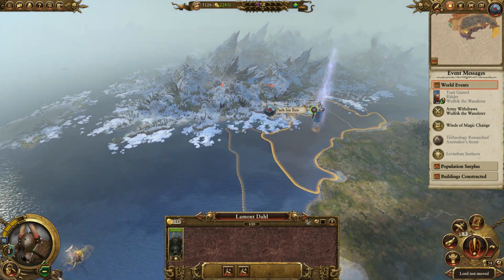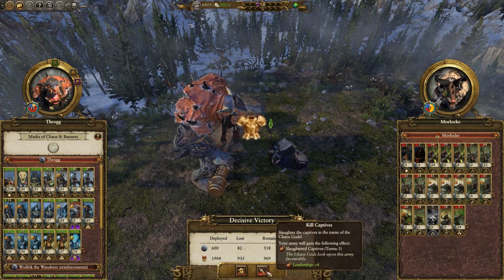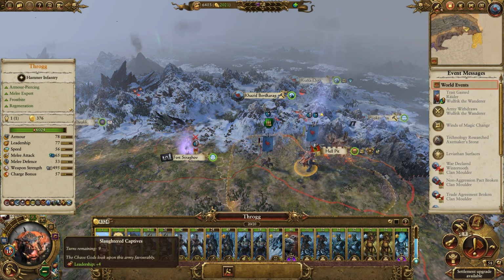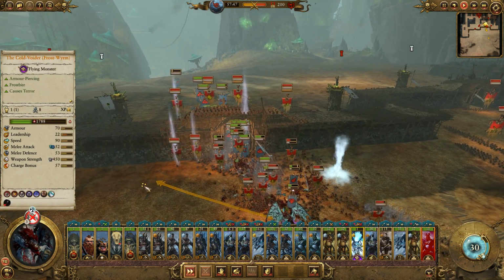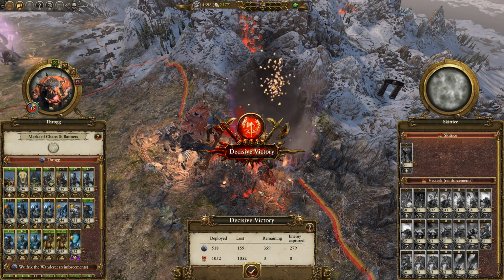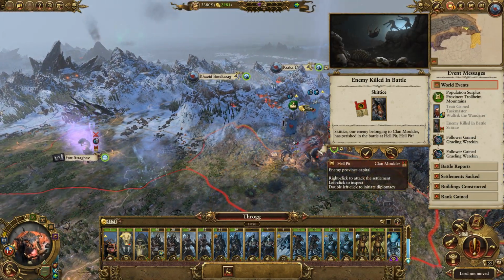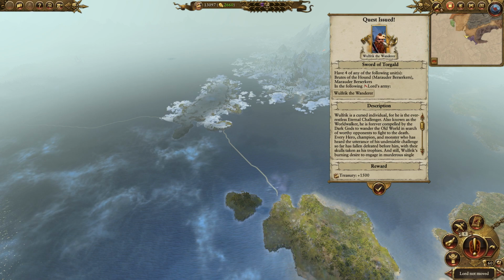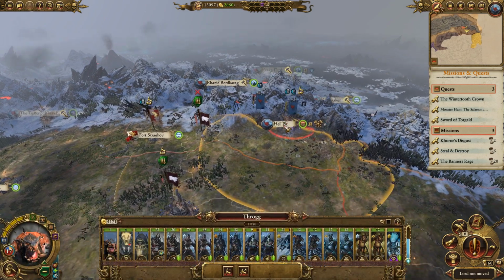Total War: Warhammer 2 – Taking The Hell Pit - Wintertooth - Throgg - Mortal Empires – Part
04:50 The Battle of Fort Ostrosk
13:43 Taking The Hell Pit